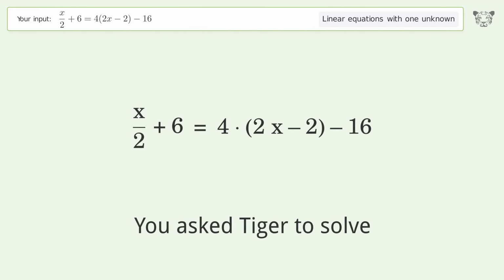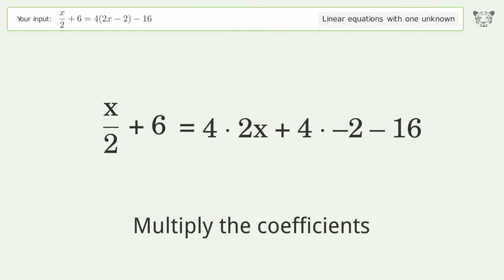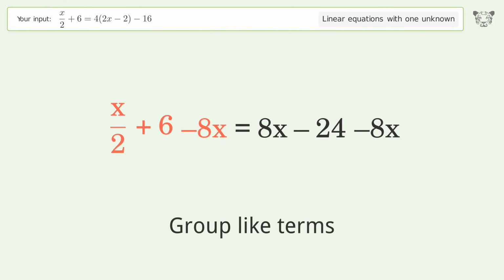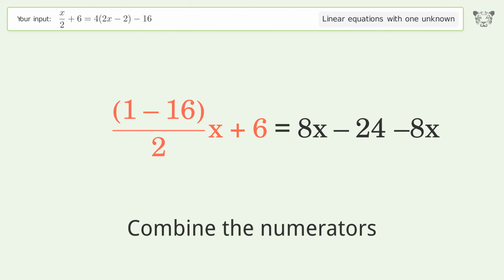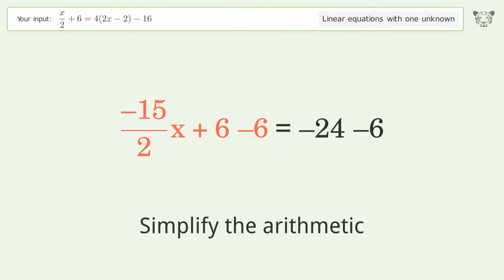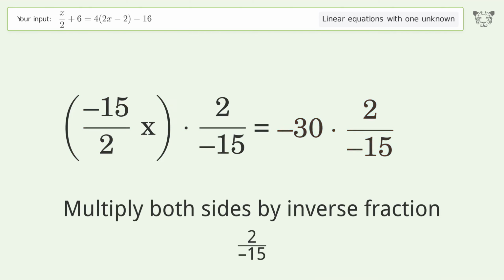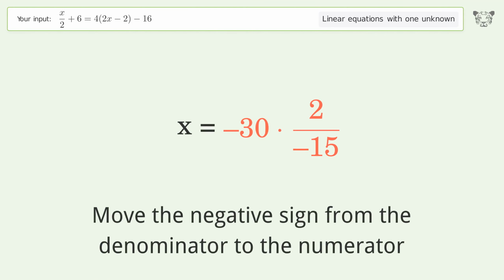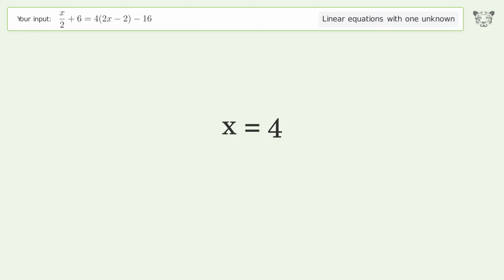Linear equation with one unknown: Solve x/2+6=4(2x-2)-16 step-by-step solution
Solving x/2+6=4(2x-2)-16 using the linear equation with one unknown solver

for a step-by-step and more tips and tricks for dealing with linear equations with one unknown.